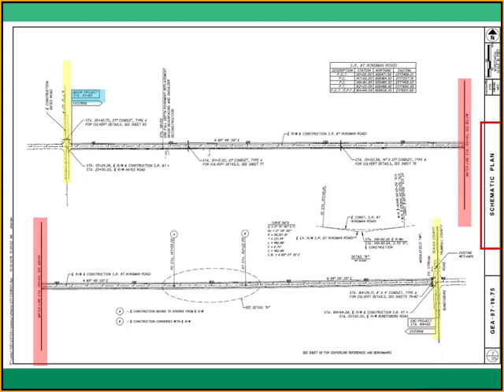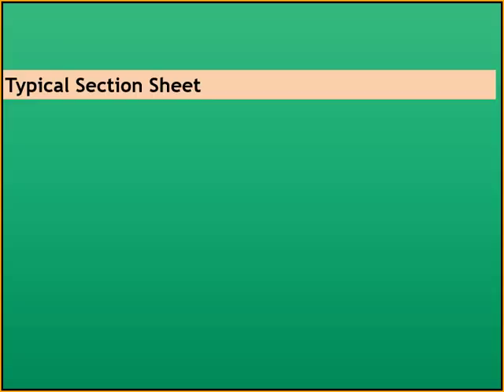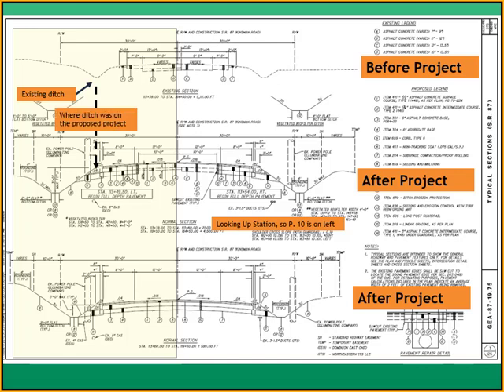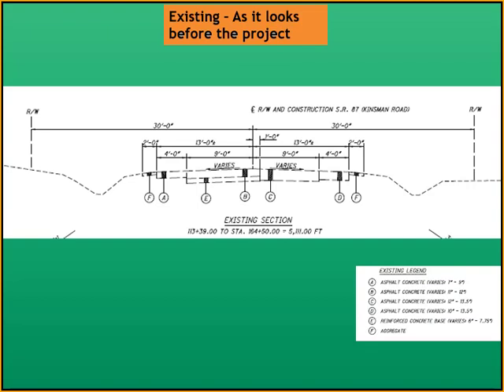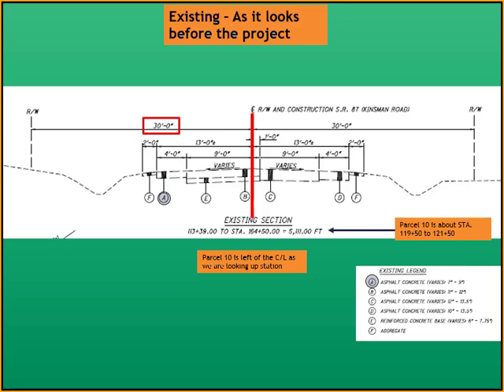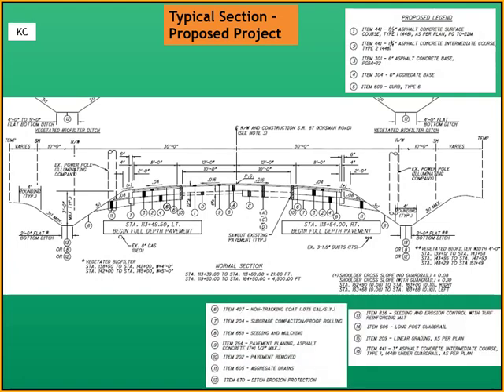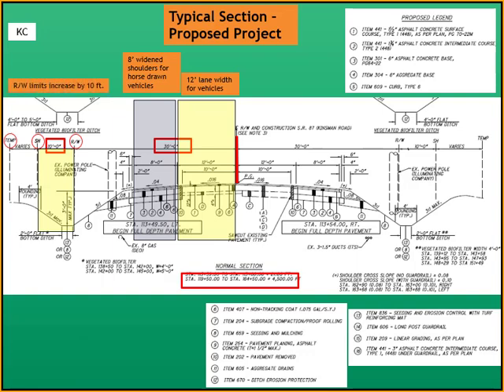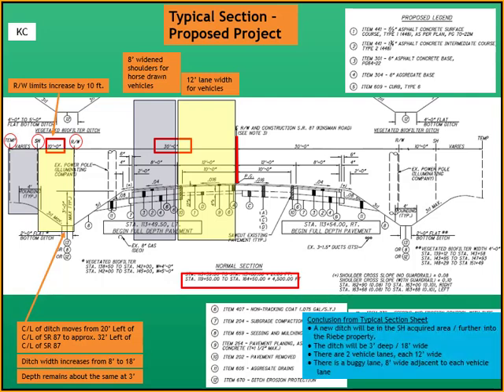Interpreting Plans to Determine the Valuation Problem Part B Section 1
This part introduces and instructs you to interpret the Schematic Plan Sheet and the Typical Plan Sheet